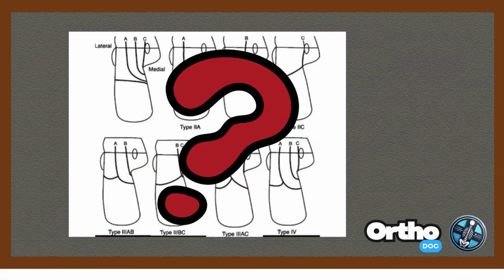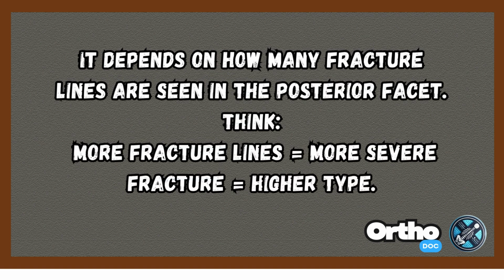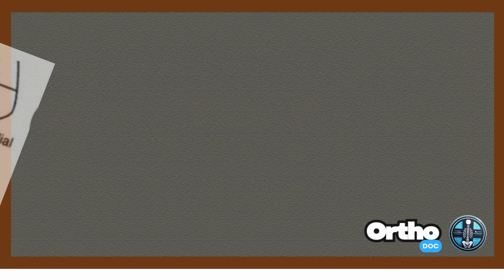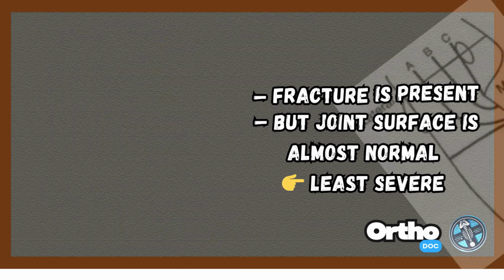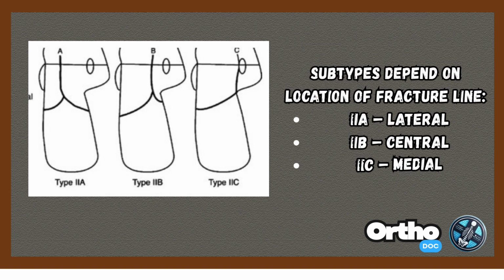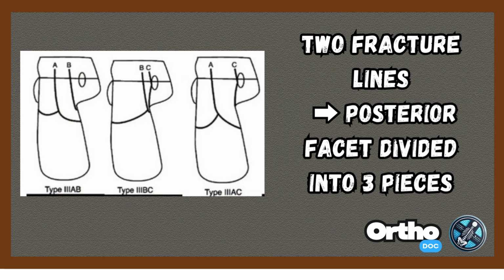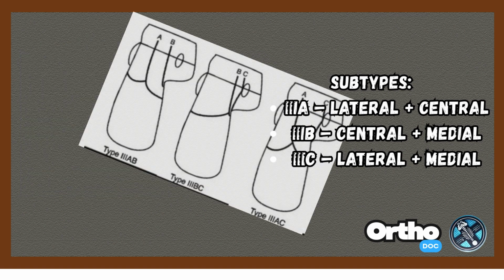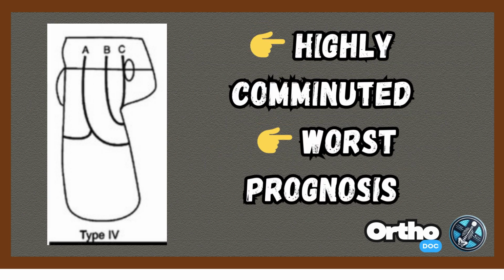Sanders Classification for Calcaneal Fractures : Made EASY for EXAM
To enhance accessibility and efficiency, we use AI-generated text-to-speech in our videos to provide you with a smoother and more consistent listening experience.

In this video, we have taken classification image from freely available resources from Orthobullets, a trusted platform for orthopaedic education. Our goal is to make exam preparation easier and more effective for aspiring orthopaedic surgeons.
🎯 Credit: This video is created using publicly accessible resources from Orthobullets. For a deeper dive into orthopaedic learning, visit their official